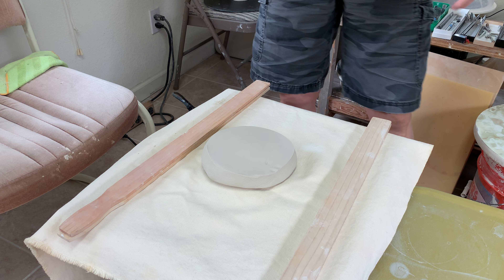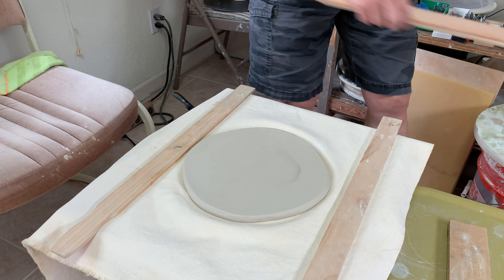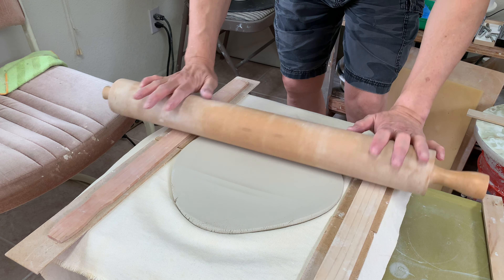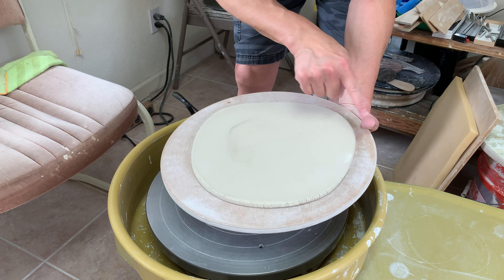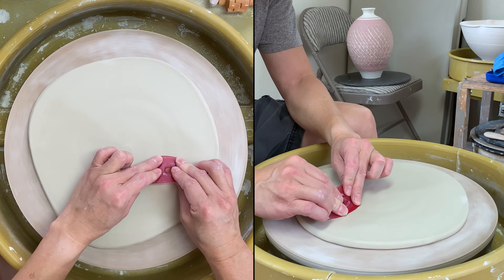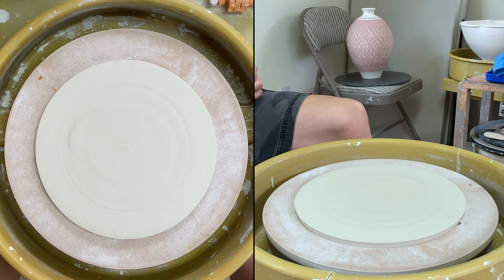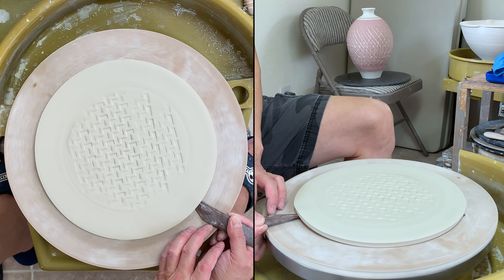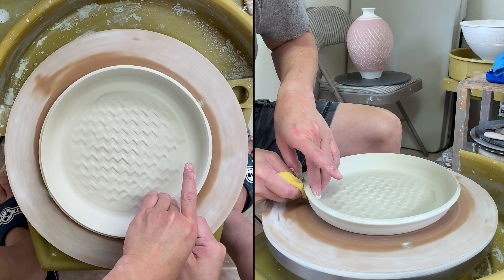519. Making an Easy/Cheater Roller Texture Plate from a Slab with Hsin-Chuen Lin 林新春 土片拉坯製盤示範